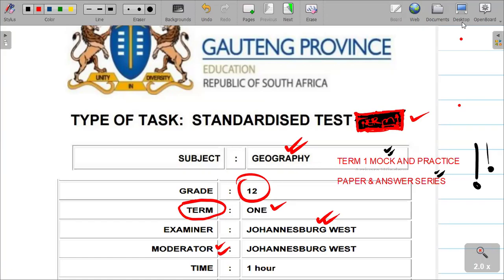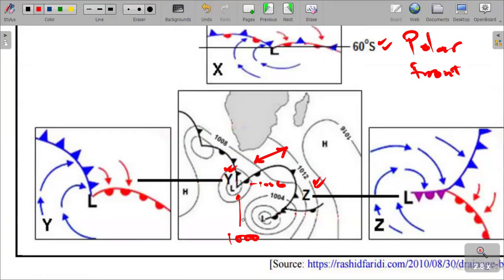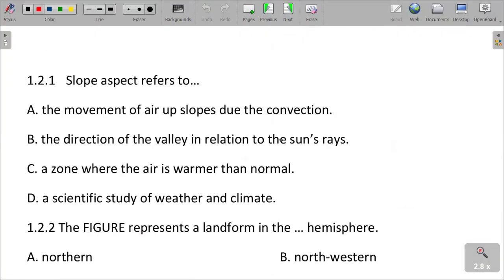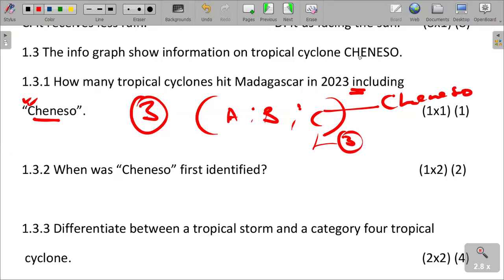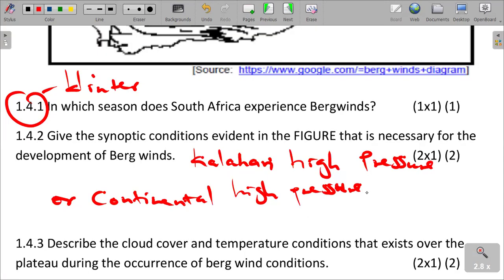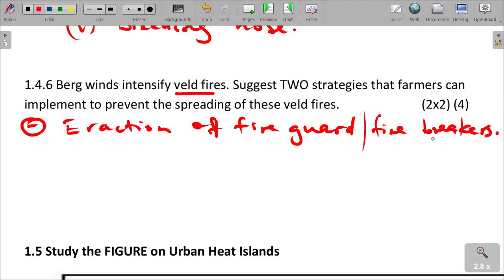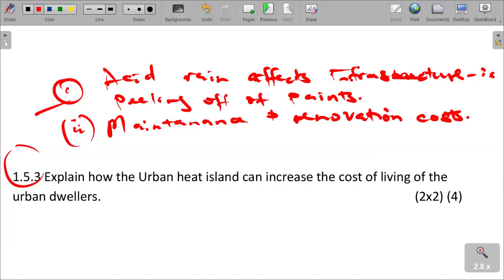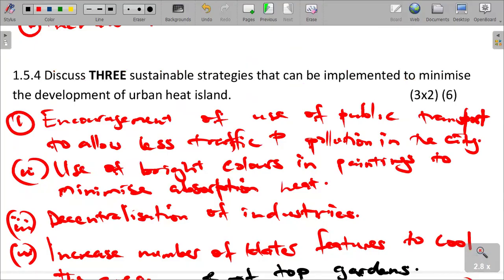Geography Grade 12 - Term 1 :March Gauteng Province Standardised Exam Paper & Revision Memo.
Geography Grade 12 - Term 1  :March Gauteng Province Standardised Exam Paper & Revision Answer Series.